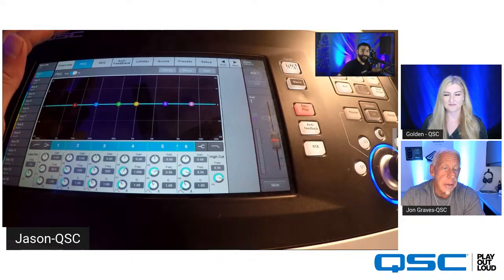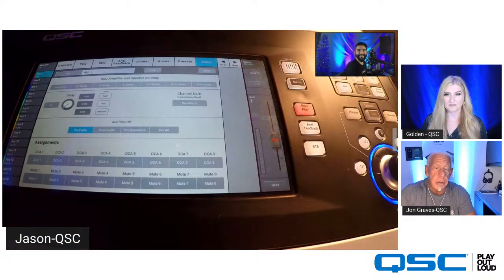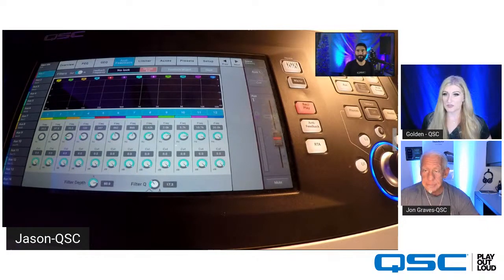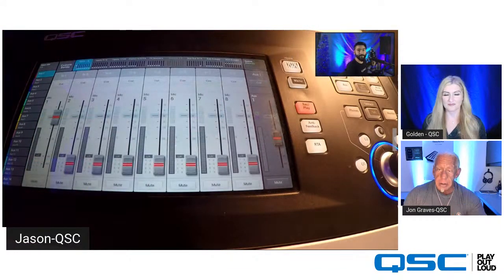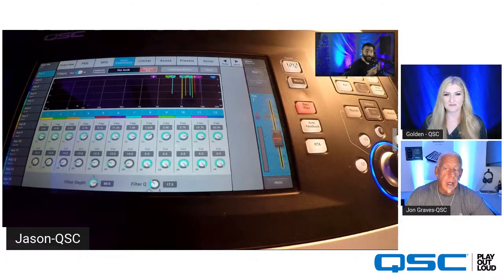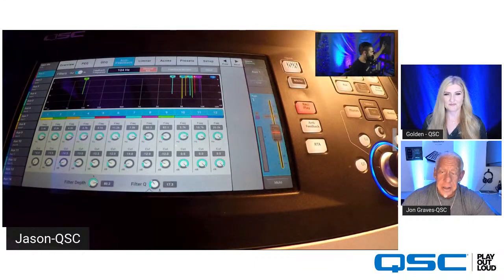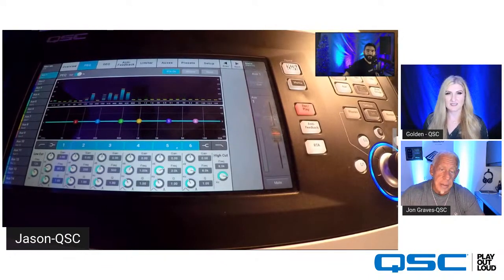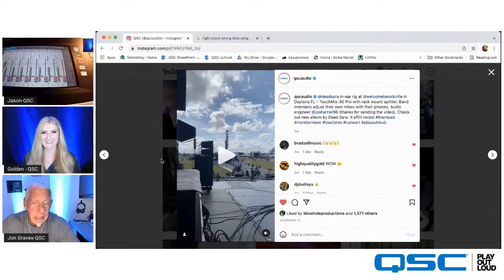Tech Talk Live - Mixing Monitors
Jason, Golden and Jon discuss tips, trick and techniques related to mixing monitors for a live performance using the TouchMix.  Tune in and join the discussion!